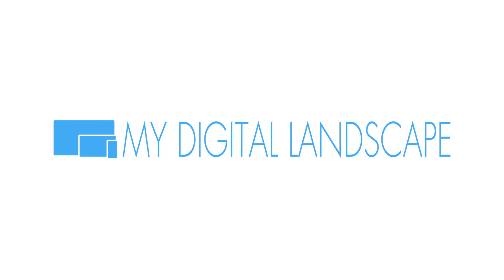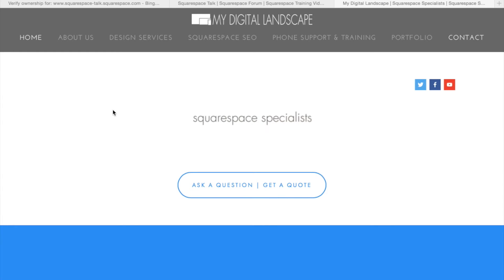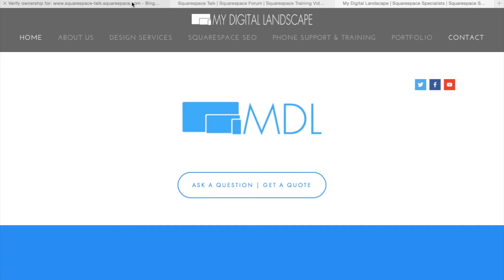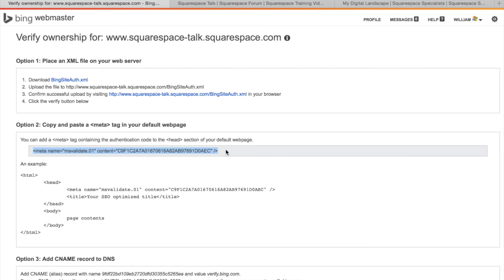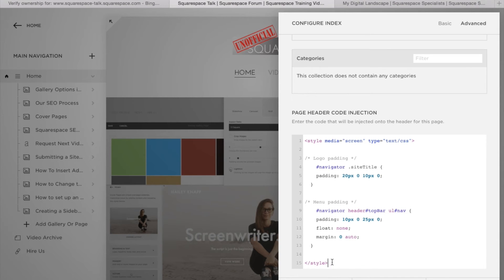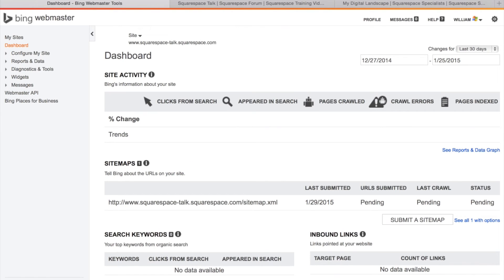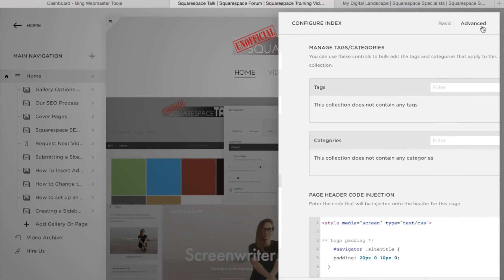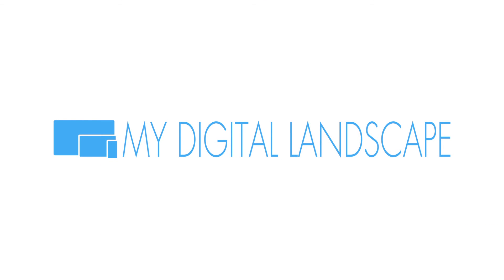Verify Squarespace Site Ownership in Webmaster Tools | Squarespace Tutorial Video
How to Verify Squarespace Site Ownership in Google and Bing Webmaster Tools with Page Header Code.